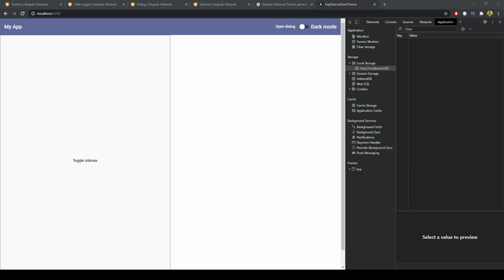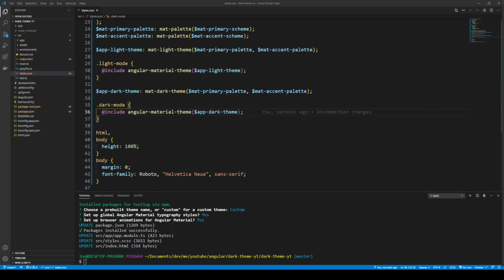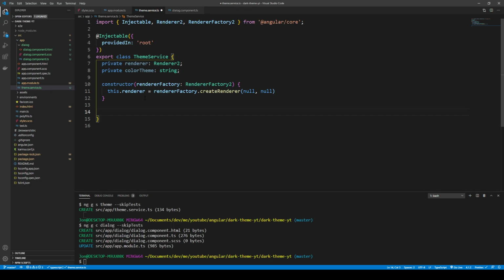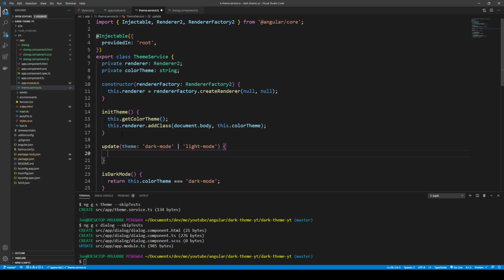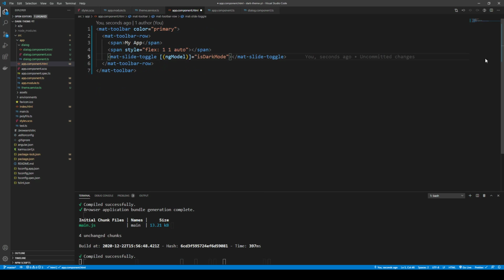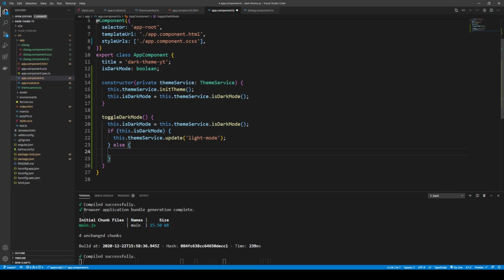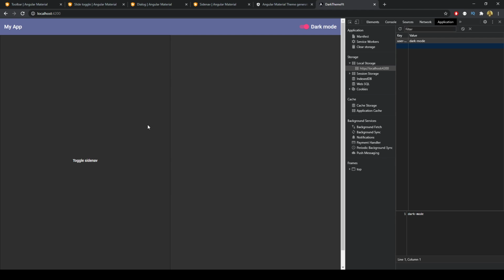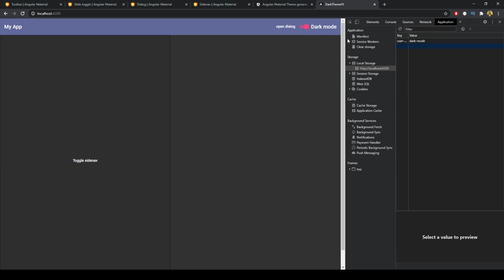Angular Dark Mode - Custom Angular Material Switch Light and Dark Theme (with Local Storage)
Angular Material custom theming is used to implement dark mode. Persists user preferences to local storage. Change themes of components, background, text, and dialogs.